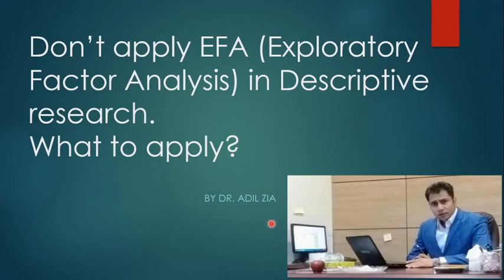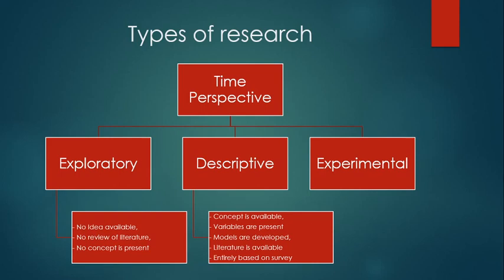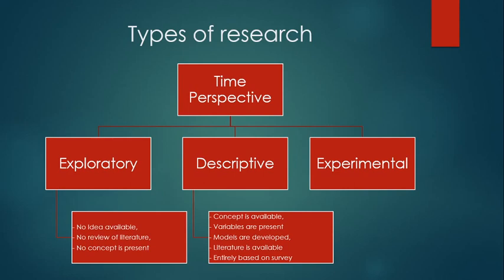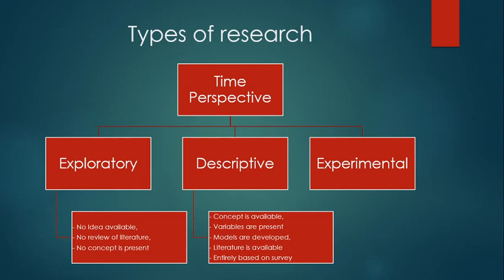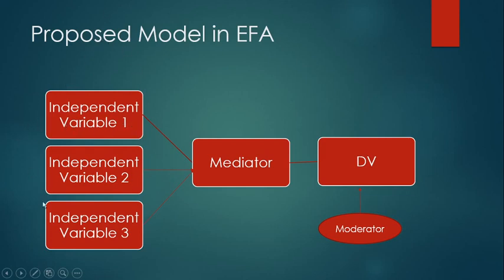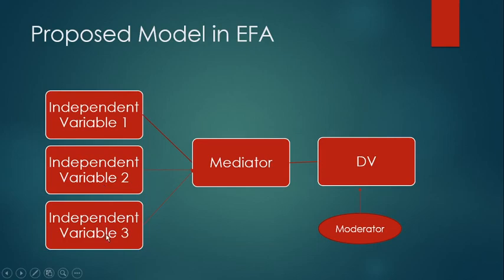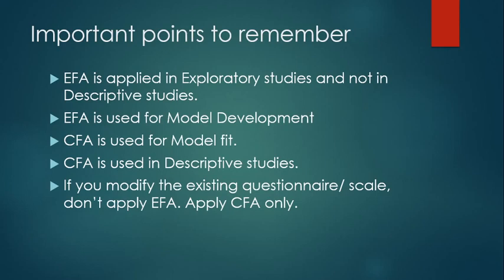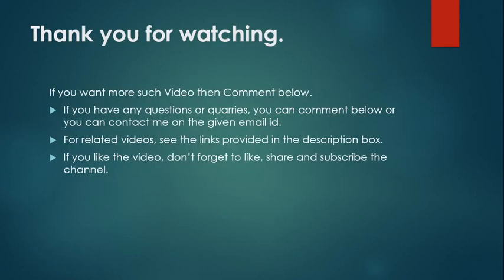Where to apply EFA (Exploratory Factor Analysis) and CFA (confirmatory factor analysis)?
This video is an informative video to clarify the doubts in the minds of researchers about the application of EFA and CFA. It helps researchers and Ph.D. scholars to understand what to apply for modified questionnaires.

7.  How to perform Multiple Regression? / Interpretation of Multiple Regression Analysis and Hypothesis test using SPSS Part 1
8. How to perform Multiple Regression? / Interpretation of Multiple Regression Analysis and Hypothesis test using SPSS Part 2